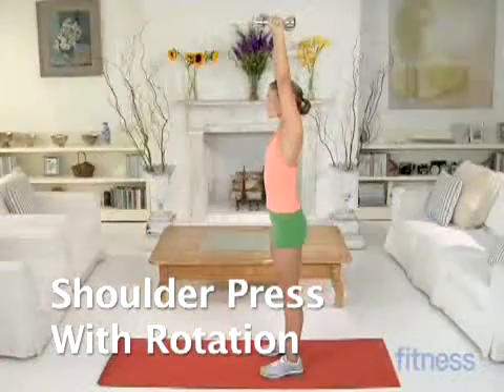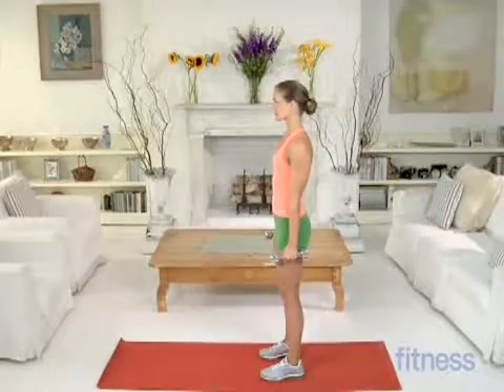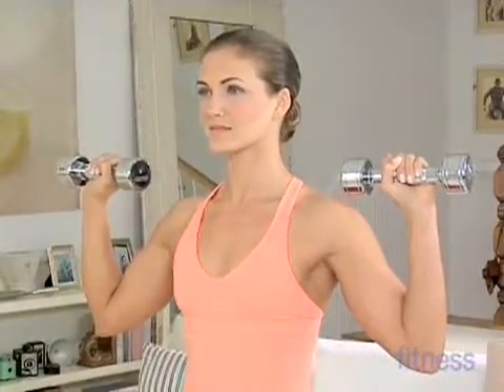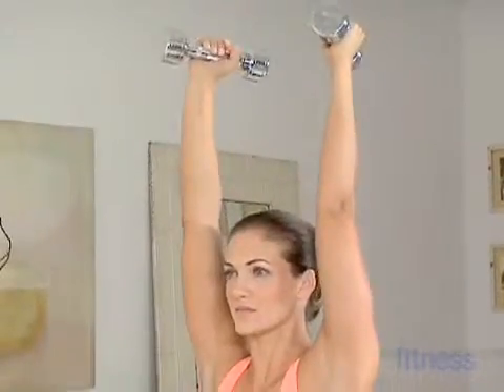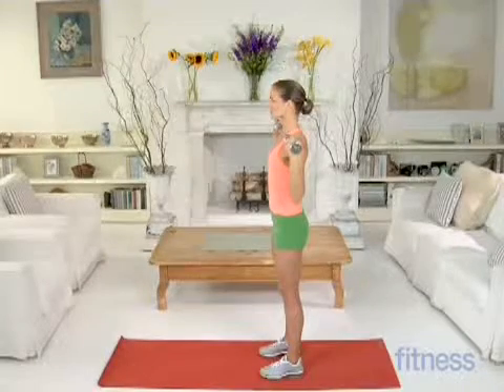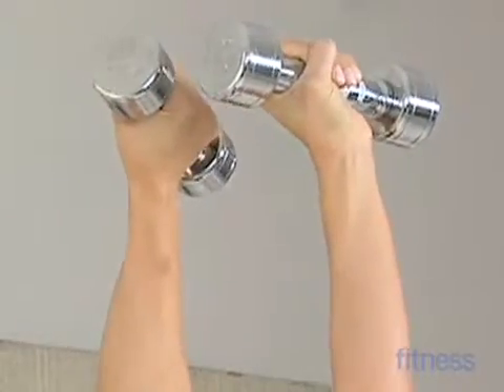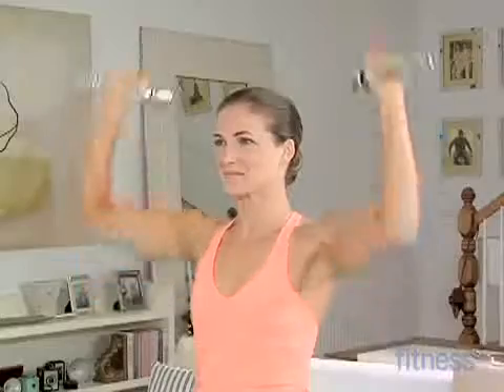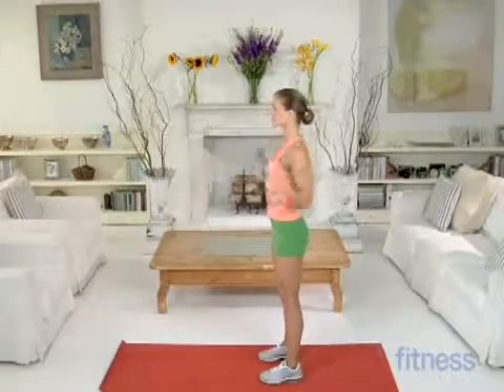Shoulder Press With Rotation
This press with weights sculpts your shoulders and your triceps.